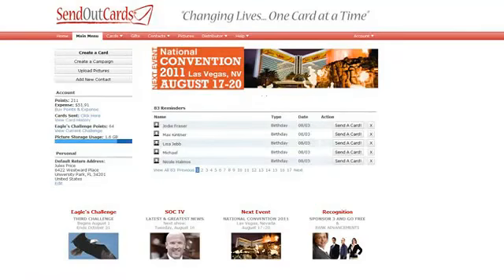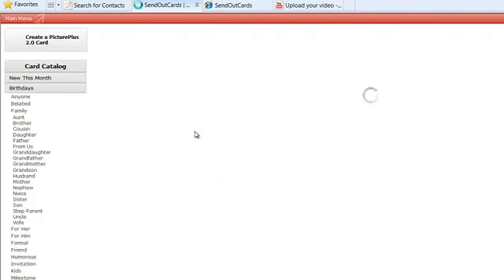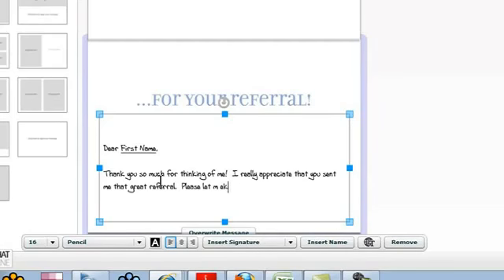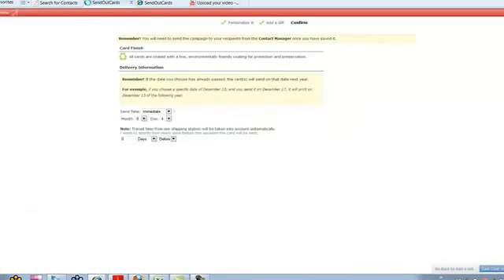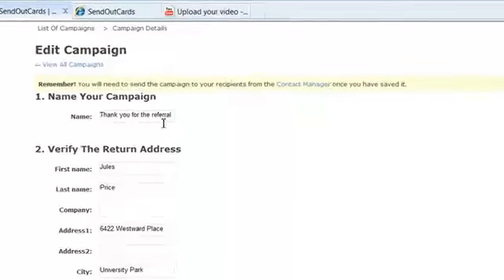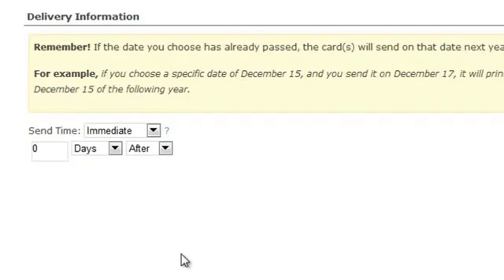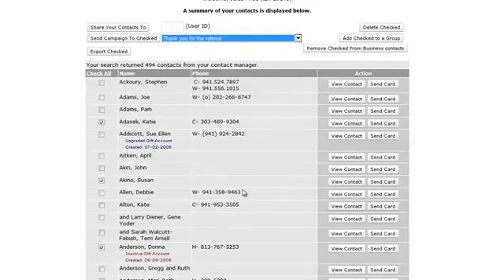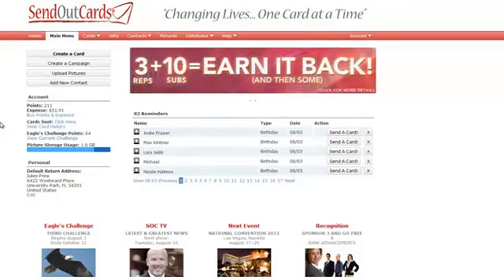SendOutCards How to Create and Send a Campaign